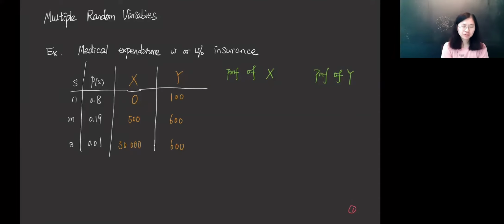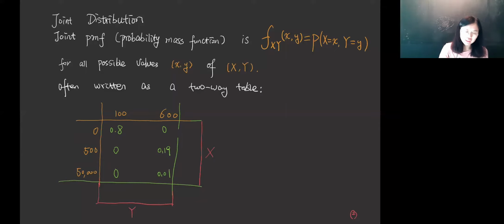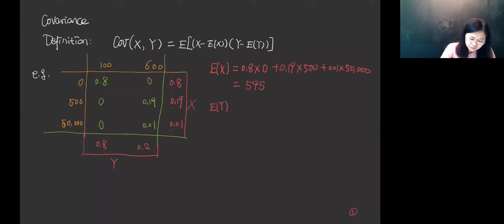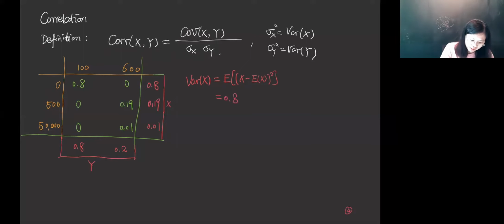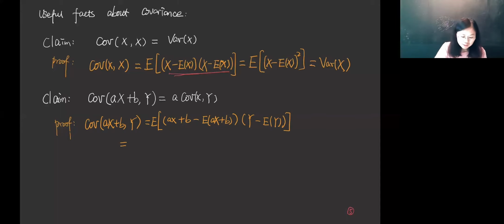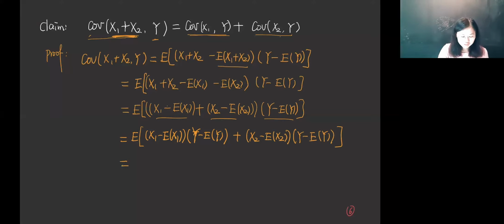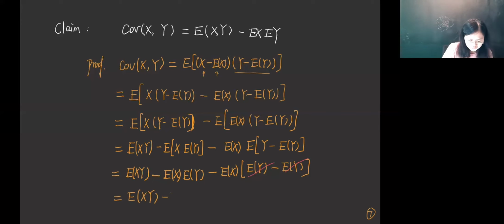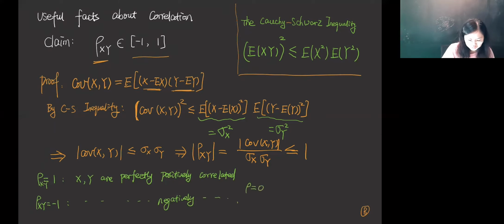Week3 Video 2 Multiple Random Variables, Covariance, Correlation